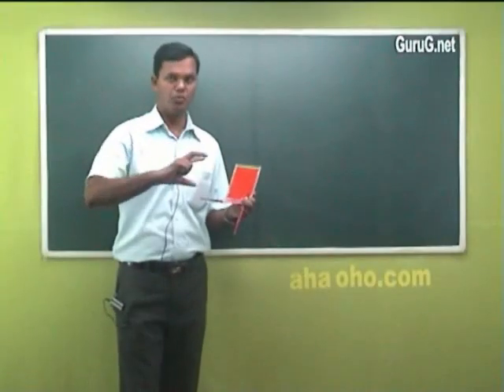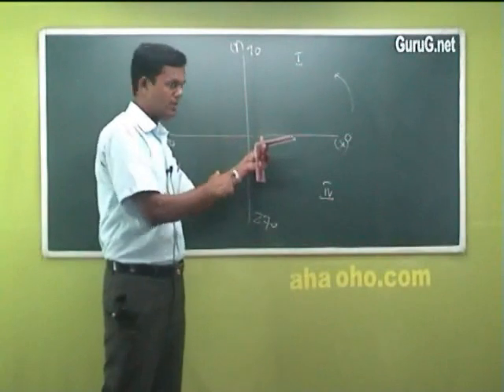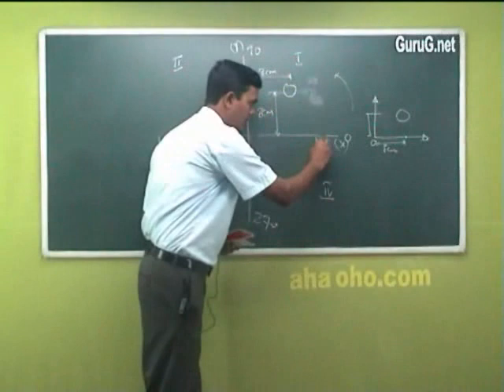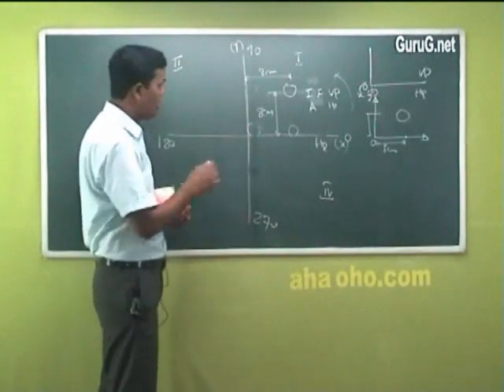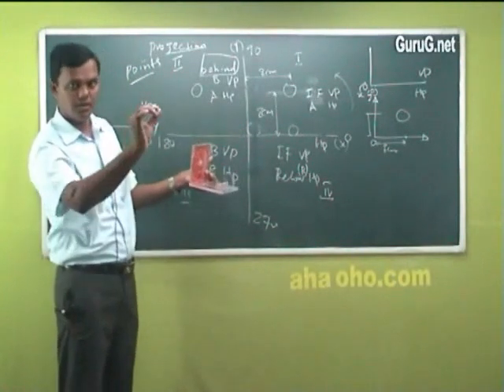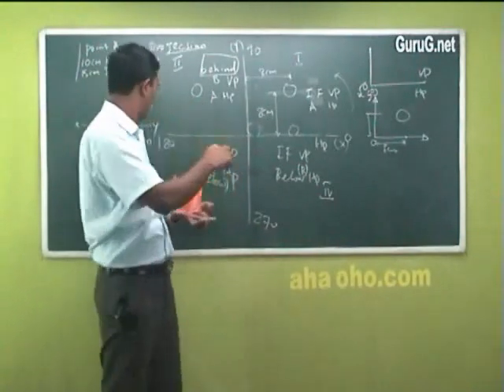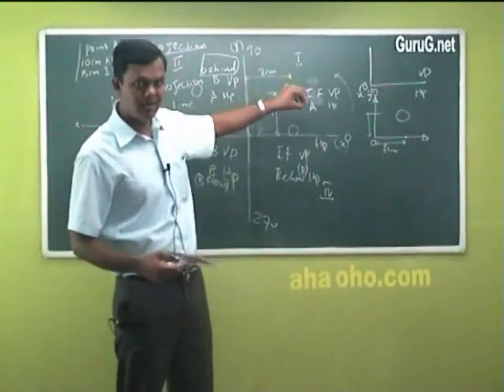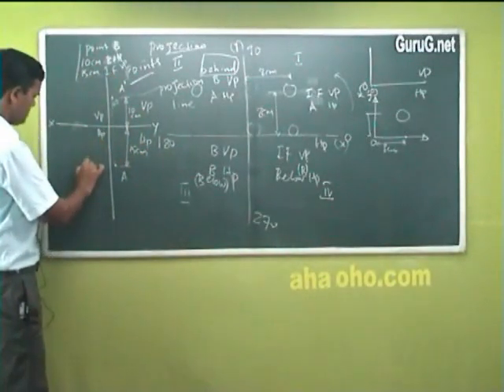Unit-2 Quadrants - Engineering Graphics